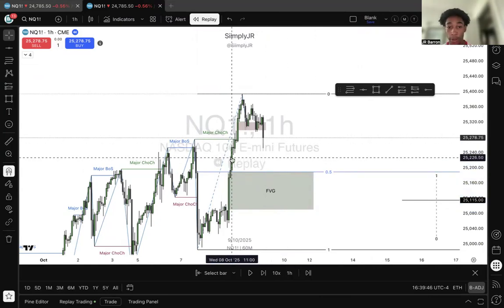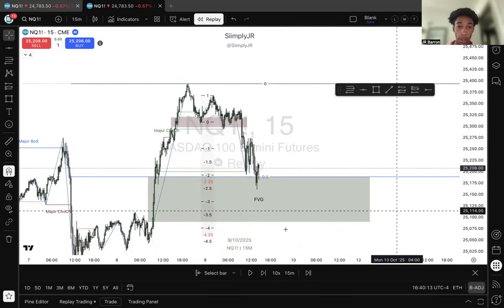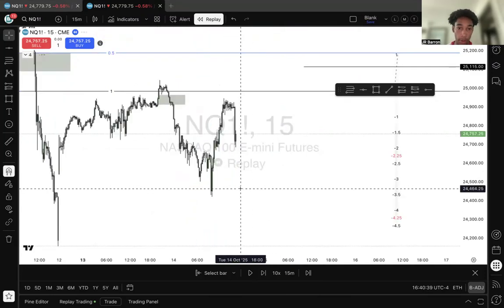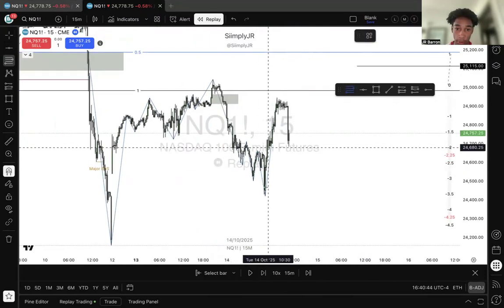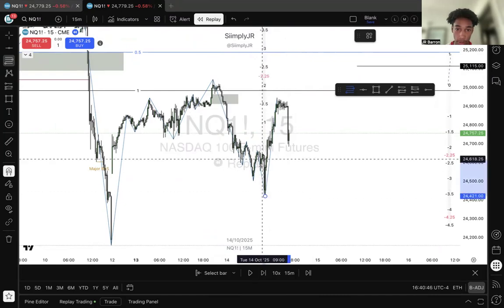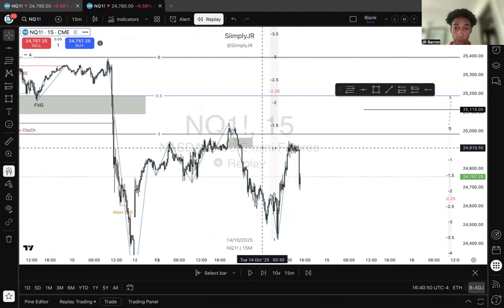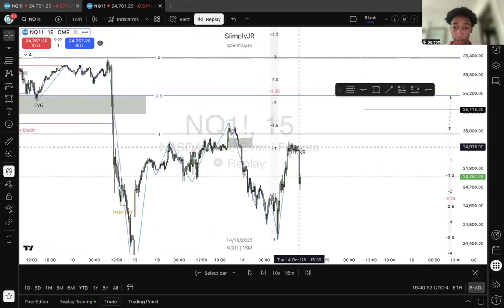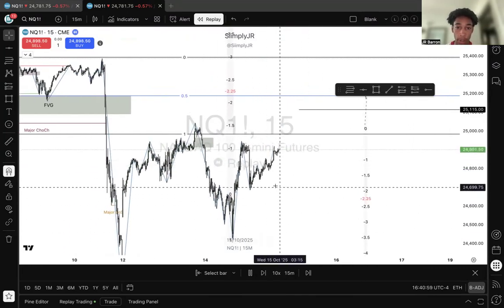How to use Top Down Analysis + STDV